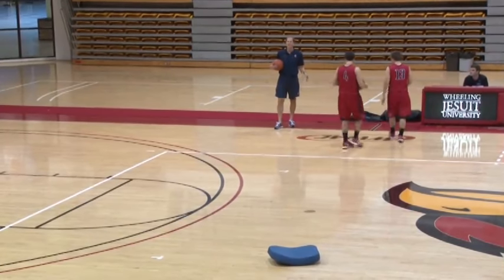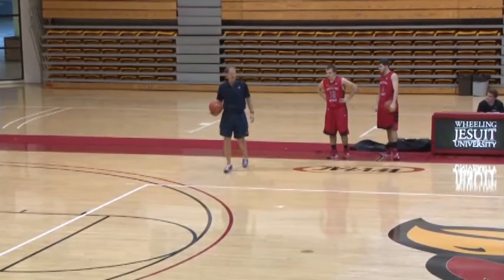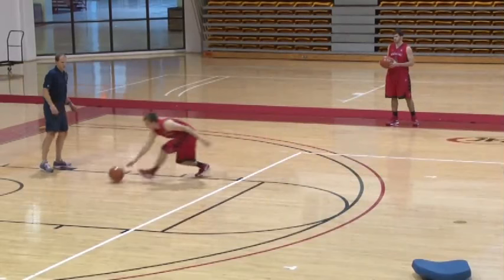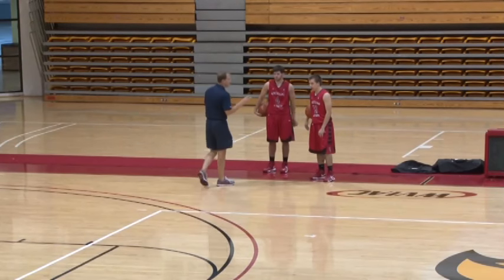A Dribbling Drill that Promotes Staying Low! - Basketball 2016 #59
Creating an Efficient Perimeter Player